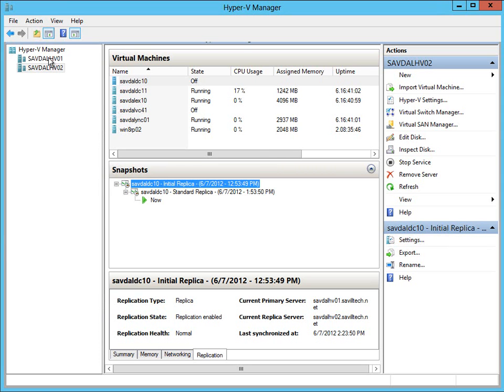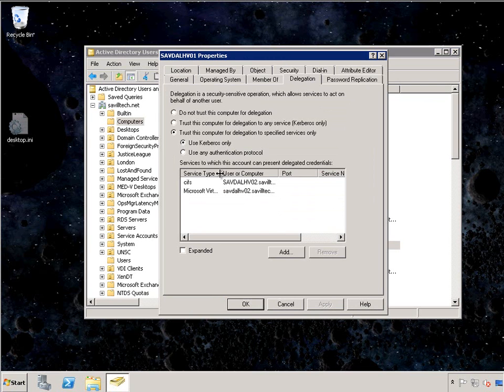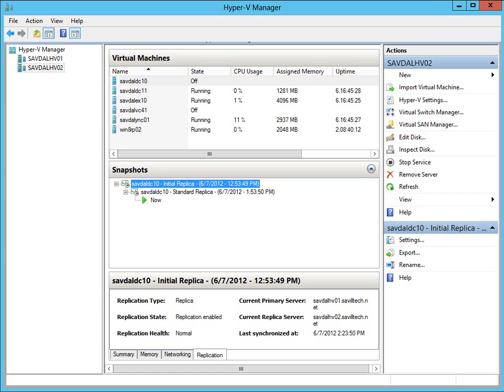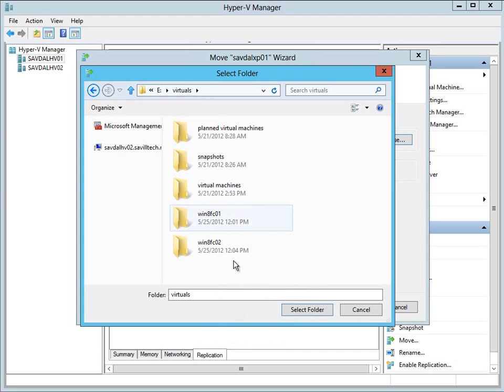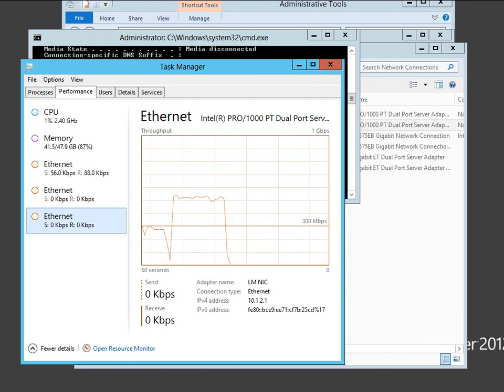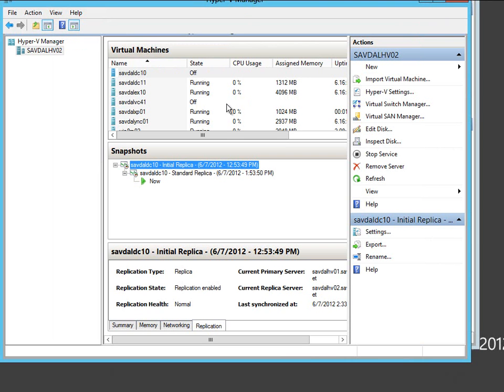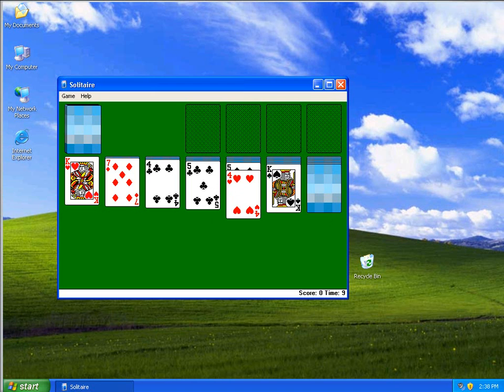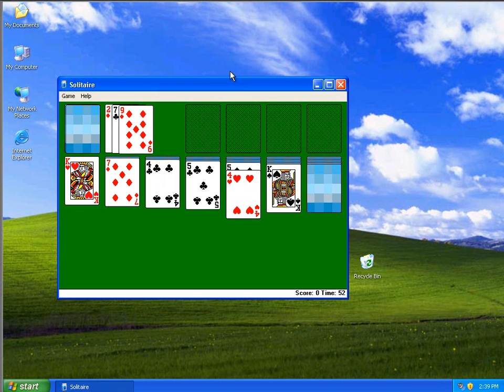Setting up and using Windows Server 2012 Shared Nothing Live Migration